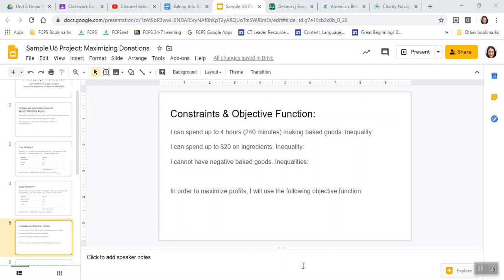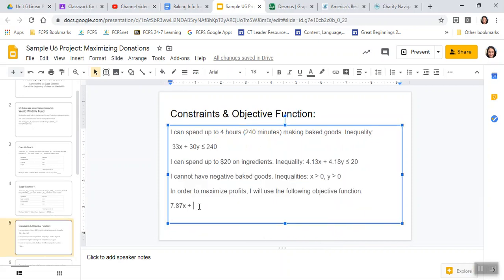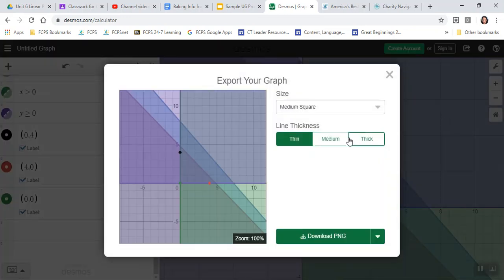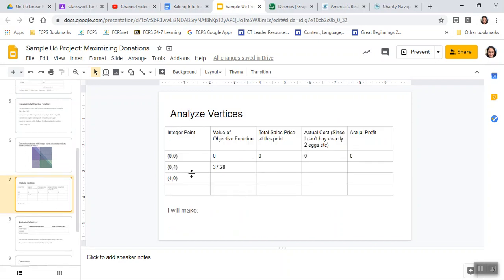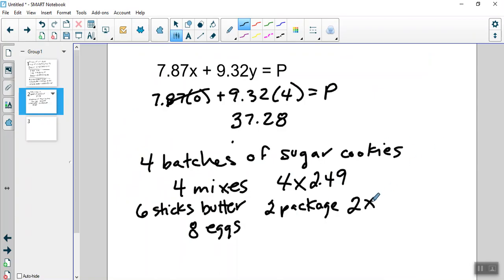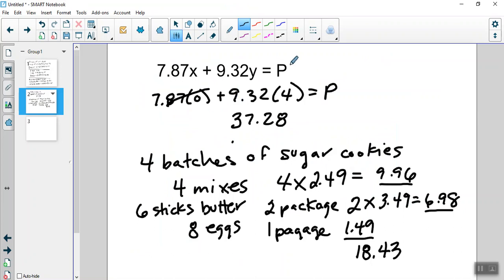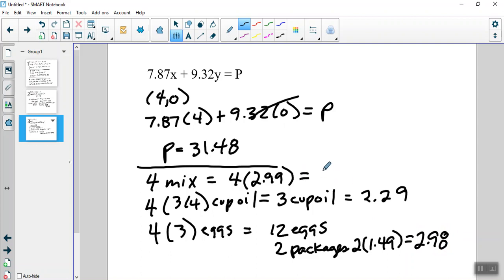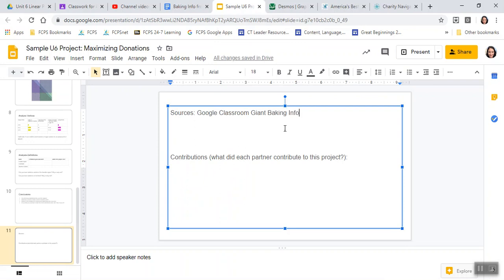AFDA U6 Project Slides 5 to end